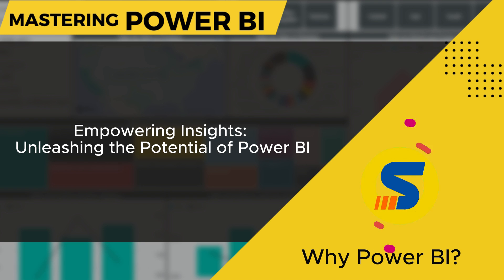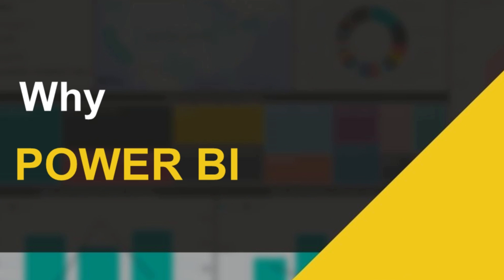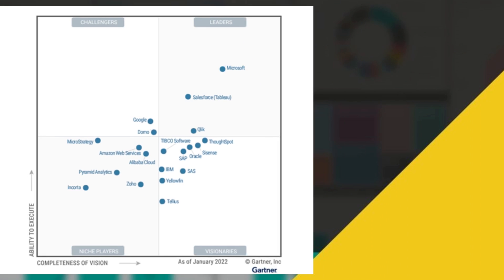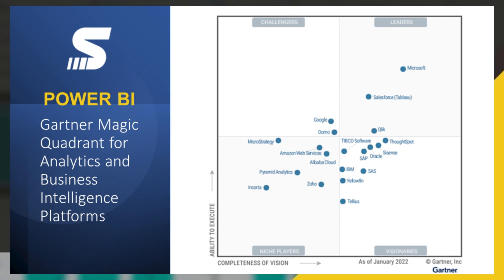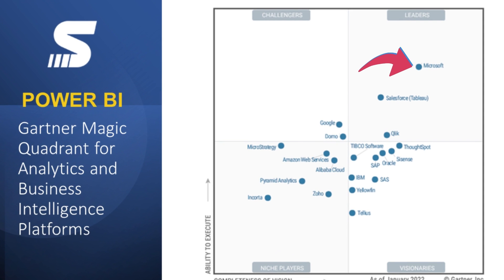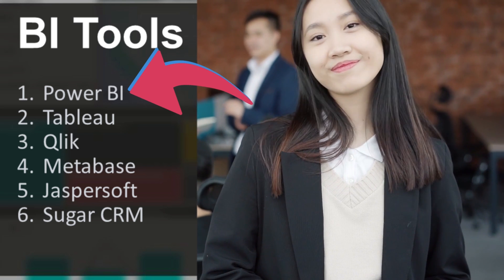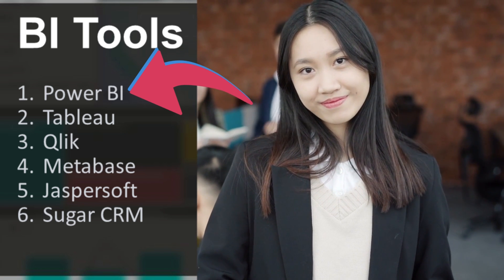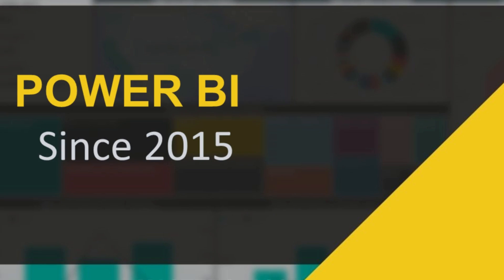Power BI Full Course Tutorial for Beginners | Learn Power BI Dashboard Creation Step-by-Step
Welcome to our comprehensive Power BI full course tutorial for beginners! In this step-by-step guide, we'll take you through everything you need to know about Power BI, from the basics to advanced dashboard creation techniques. Whether you're new to Power BI or looking to enhance your skills, this course has got you covered.

With over [insert number] views, our Power BI tutorial covers all the essentials, including Power BI dashboard creation, data visualization, data modeling, and much more. Plus, we offer this course in Hindi for our Hindi-speaking audience, making it accessible to everyone.

Don't miss out on this opportunity to learn Power BI in an easy-to-understand manner.